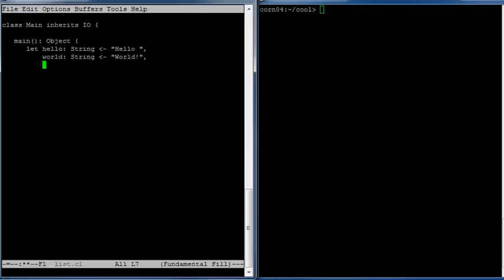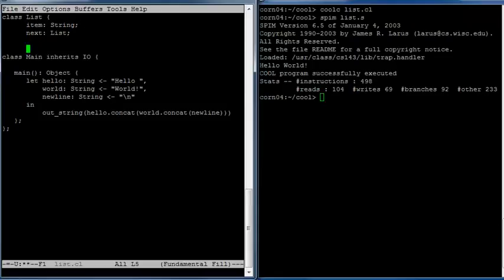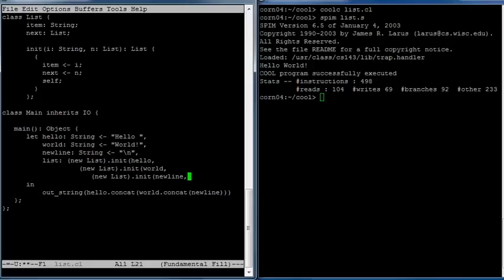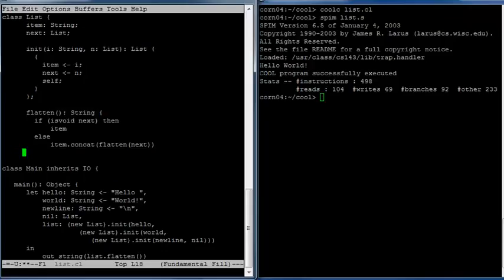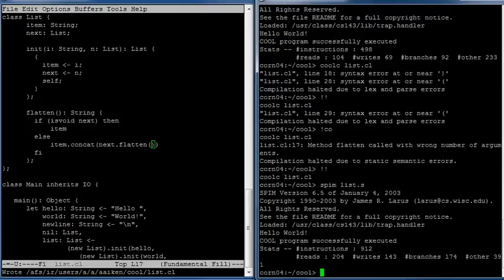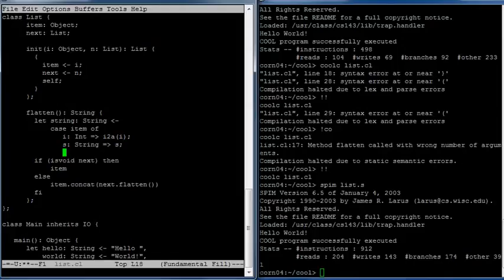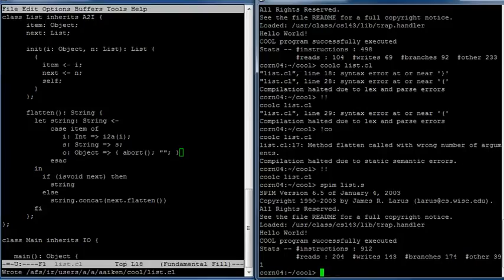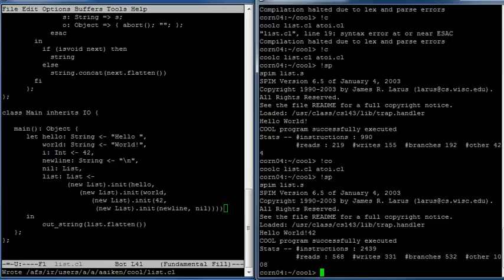6 Cool example iii